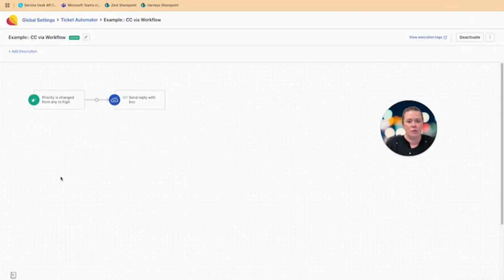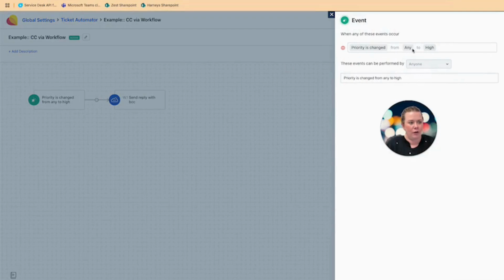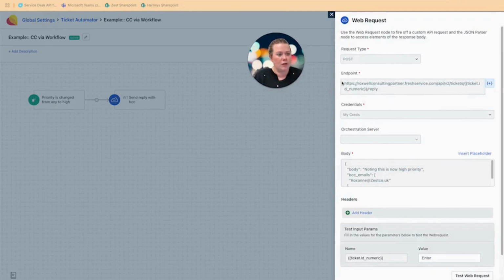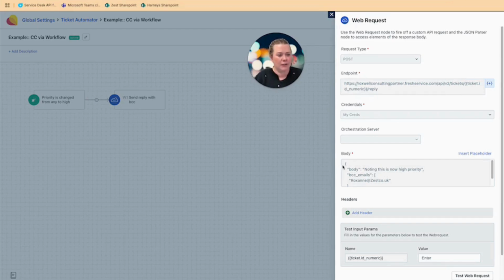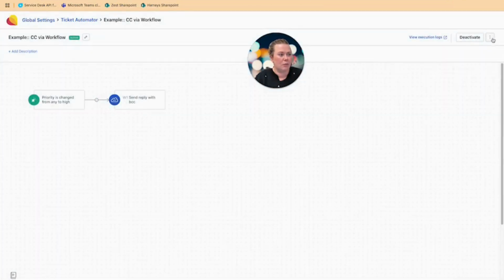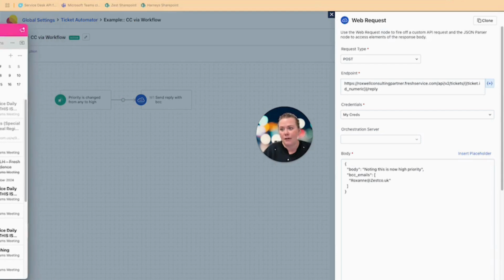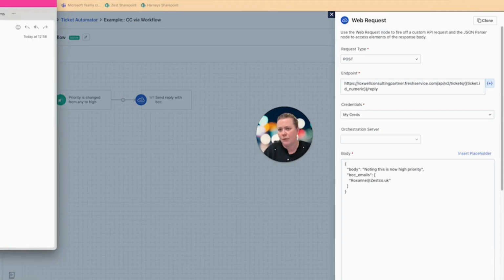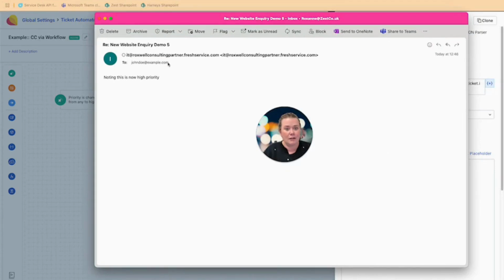How to Add a BCC to Freshservice Reply Notifications Easily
Description:
You’ll see a step-by-step setup with an example where I trigger a BCC notification when the ticket priority is set to "High." This solution includes key pointers on configuring the payload correctly, encoding credentials, and handling common issues with syntax that aren't always clear in the documentation. Perfect for anyone looking to improve Freshservice notification workflows!

Watch the demo to learn how to structure the API request and add BCC emails seamlessly to Freshservice replies.